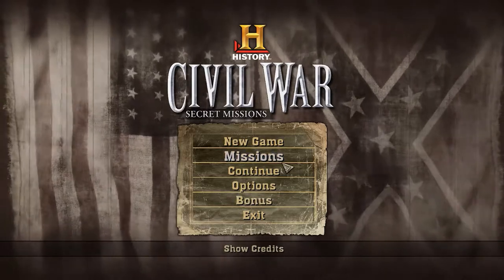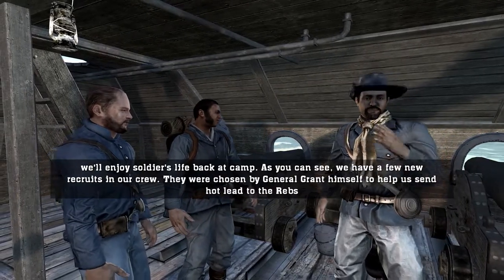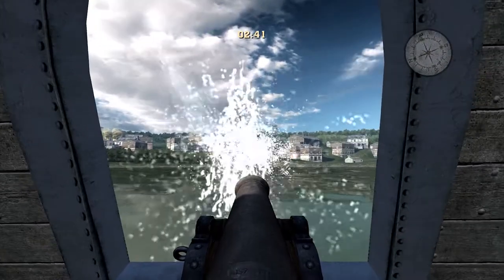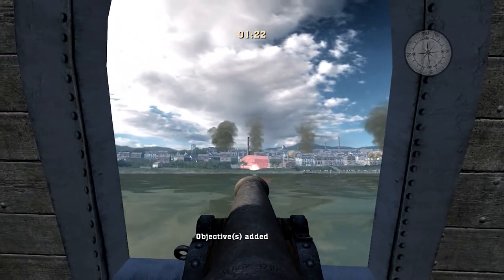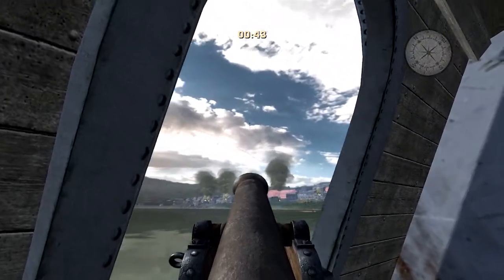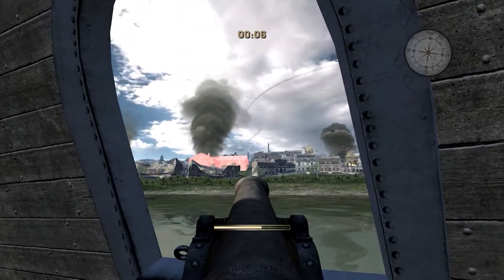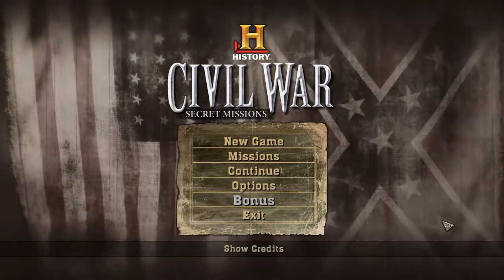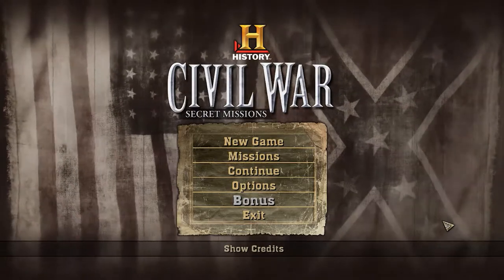Let's Play Civil War: Secret Missions Level 11 - The Siege of Vicksburg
The bonus level in this game, very possibly a rejected regular level.

"Vicksburg is under the command of Lieutenant General John Pemberton, and it's believed he has approximately 18,000 troops.  We must take Vicksburg at all costs.  An ironclad battleship has been dispatched to help you complete your mission.  Grant will mount a full-scale attack at this time, which can serve as a diversion for your mission.  Eliminate the city's defenses."